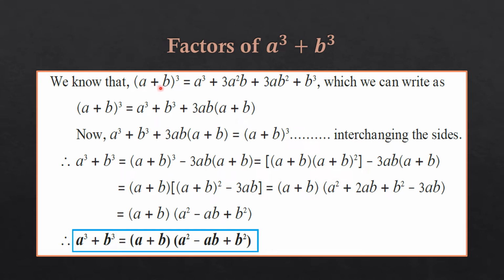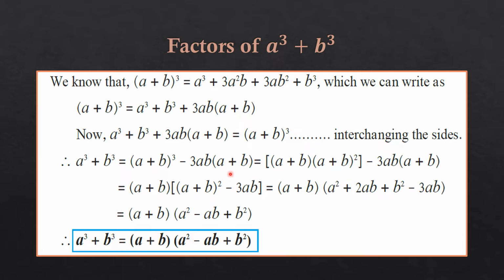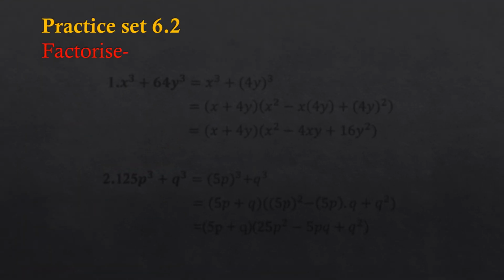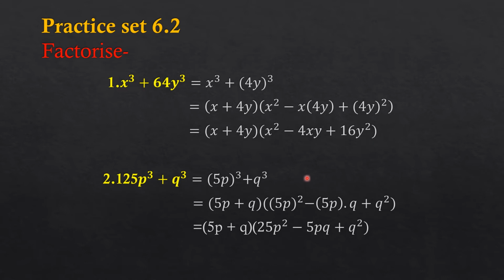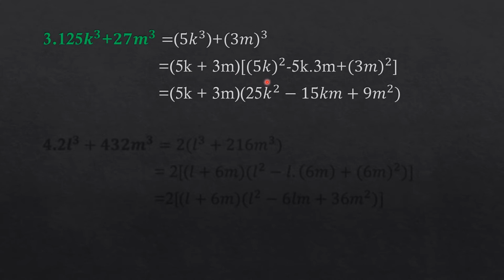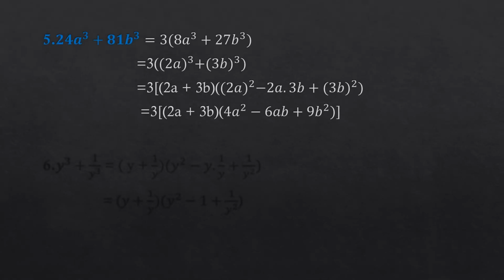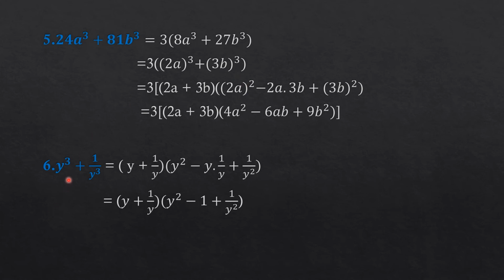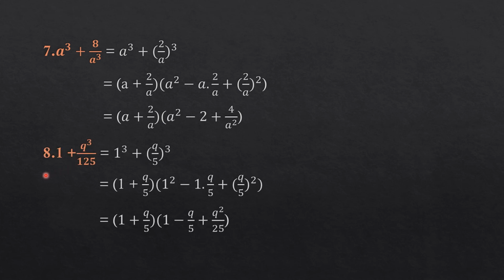standard 8 practice set 6 2